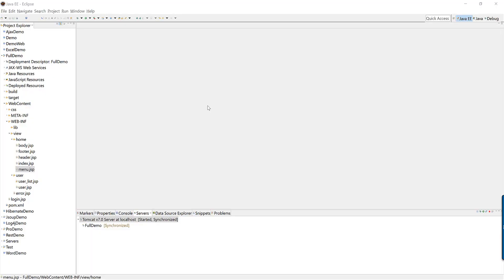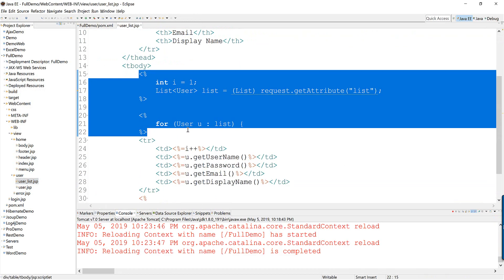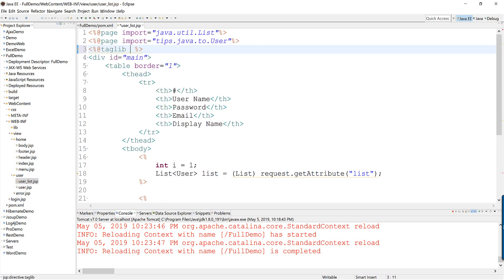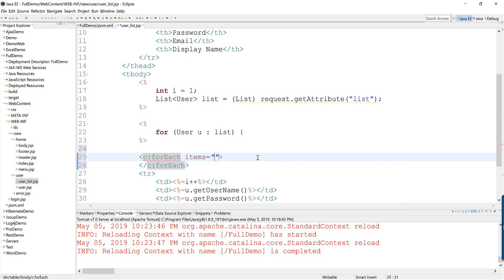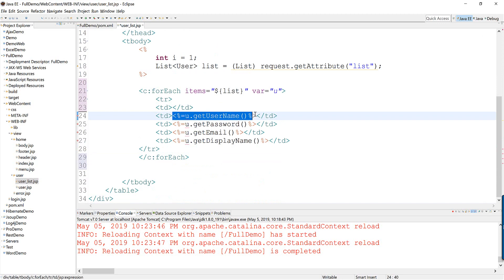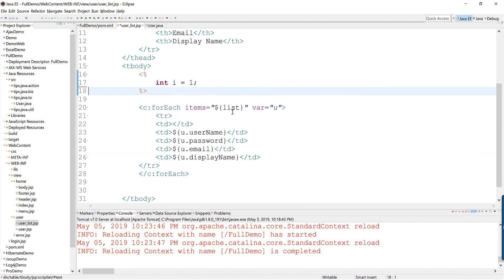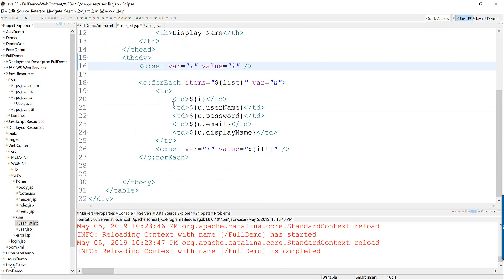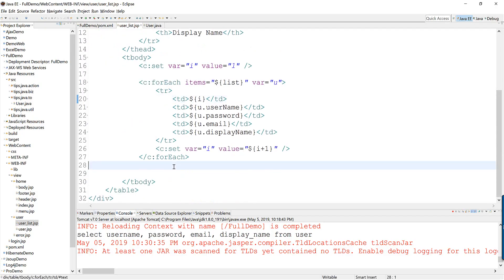JSP/Servlet Profesional - Part 6 JSTL display list in JSP and set variable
From JSP/Servlet Profesional - Part 4 How display a list from database in JSP, we know how to display list to JSP using scriptlet.

The problem is java code is mixed with HTML code make the code messy & hard to debug. By using JSTL (core), we have another way - a much better way to do the similar thing.

The JavaServer Pages Standard Tag Library (JSTL) is a component of the Java EE Web application development platform. It extends the JSP specification by adding a tag library of JSP tags for common tasks, such as XML data processing, conditional execution, database access, loops and internationalization.

JSTL was developed under the Java Community Process (JCP) as Java Specification Request (JSR) 52. On May 8, 2006, JSTL 1.2 was released, followed by JSTL 1.2.1 on Dec 7, 2011.[1]

JSTL provides an effective way to embed logic within a JSP page without using embedded Java code directly. The use of a standardized tag set, rather than breaking in and out of Java code, leads to more maintainable code and enables separation of concerns between the development of the application code and user interface.